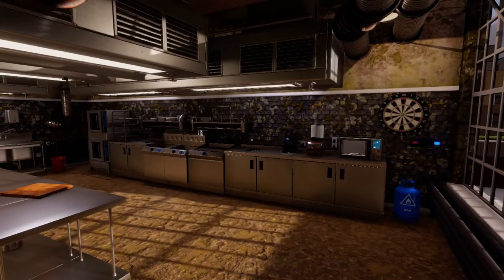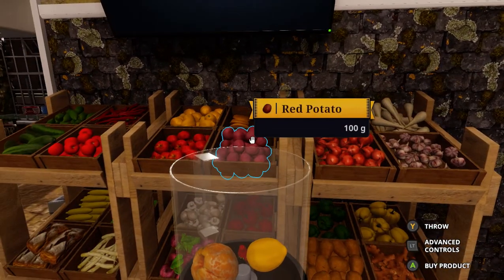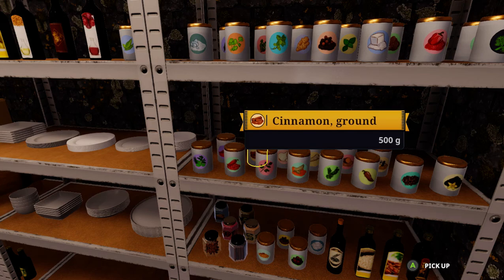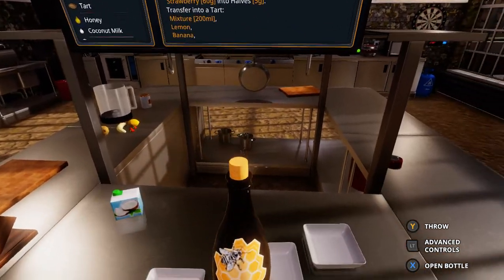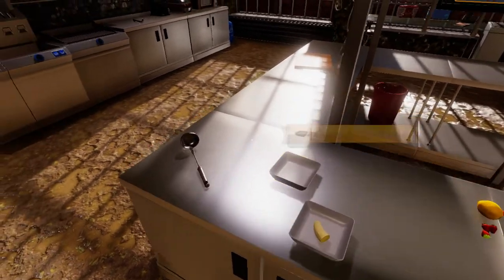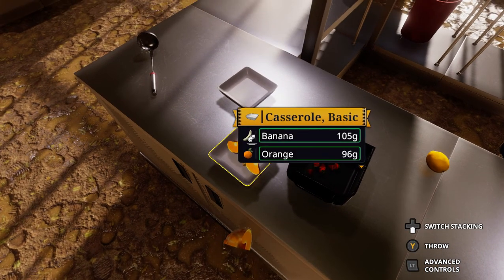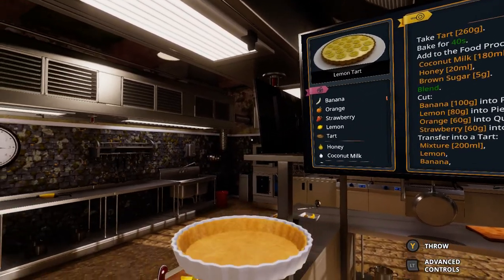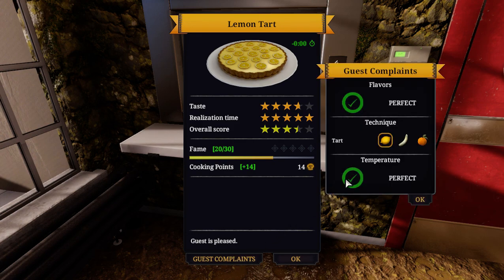Alchemy in the Kitchen: 🍋Ep03 Lemon Tart🍋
Howdy, y'all! Welcome to my Cooking Simulator Recipe Series. It's called Alchemy in the Kitchen.  Come on in and sit a spell while we cook up somethin' Tasty. In today's video, we attempt to make Lemon Tart.
Interested in my Cakes and Cookies Series? For those who are curious about my Channel Icon or Banner see below.
Channel Icon and Channel Banner made with Canva. If you want to make your own you can find it here: Canva Enjoying my content? ☝+🗨+Sub and Click ALL on the🔔